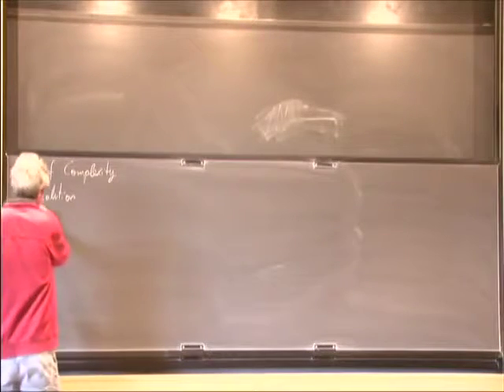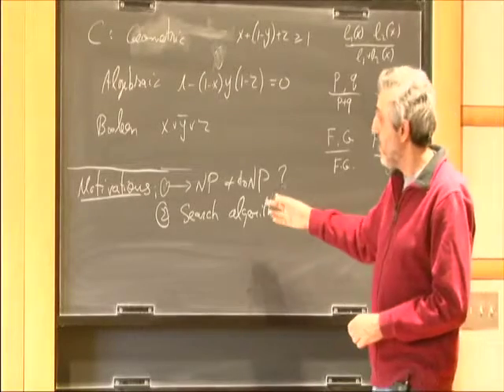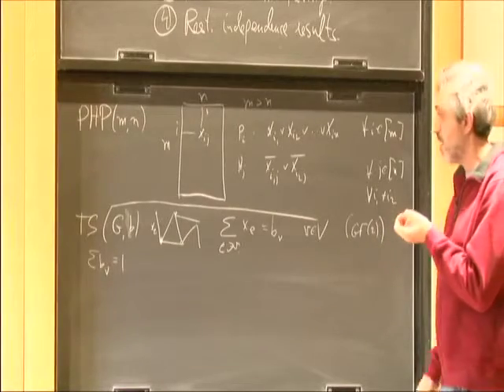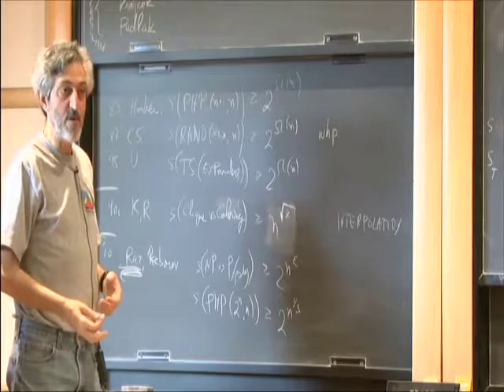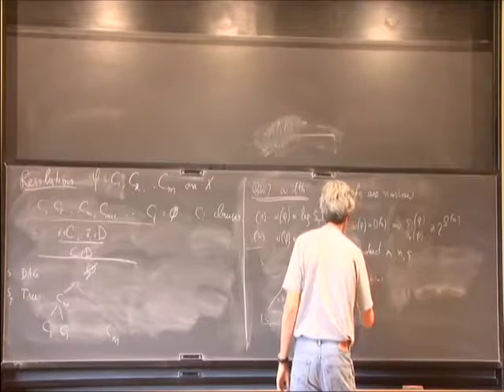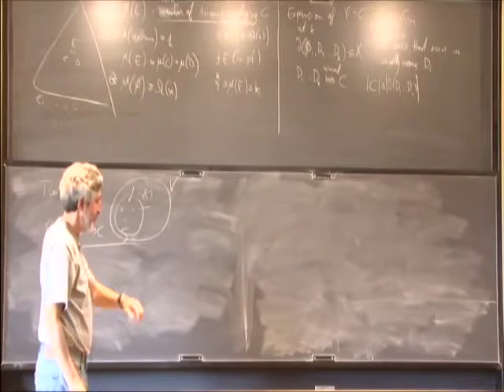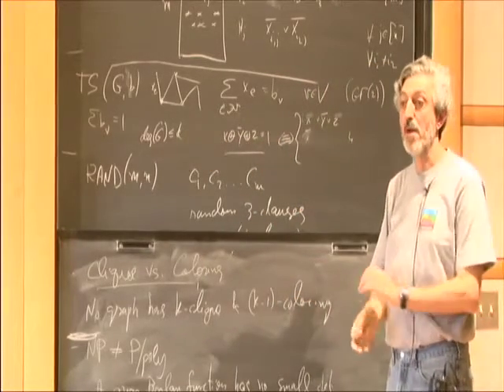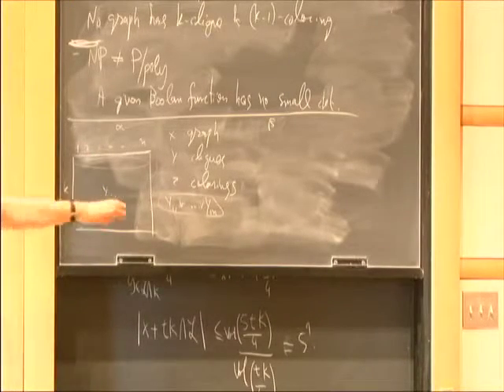A Survey of Lower Bounds for the Resolution Proof System - Avi Wigderson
Avi Wigderson
Herbert H. Maass Professor, School of Mathematics, Institute for Advanced Study
The Resolution proof system is among the most basic and popular for proving propositional tautologies, and underlies many of the automated theorem proving systems in use today. I'll start by defining the Resolution system, and its place in the proof-complexity picture.
A large body of work, starting in the 1960s, aimed to prove that some tautologies (represented as a disjunctive normal form formulae on n Boolean variables) require exp(n) size Resolution proofs. I will describe two different methods to prove such lower bounds and illustrate how to use them to get such exponential lower bounds on natural tautologies, such as the Pigeonhole Principle and the fact that no k-colorable graph can have a (k+1) clique.

No special background will be assumed.